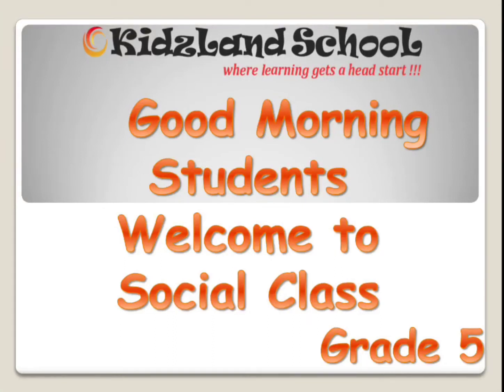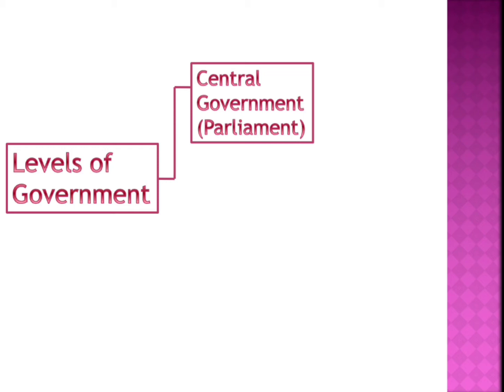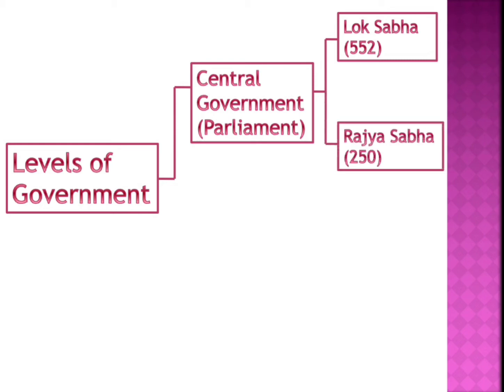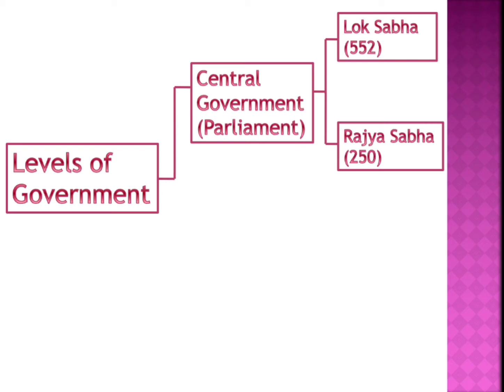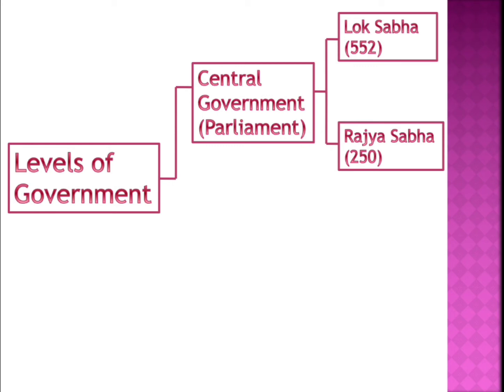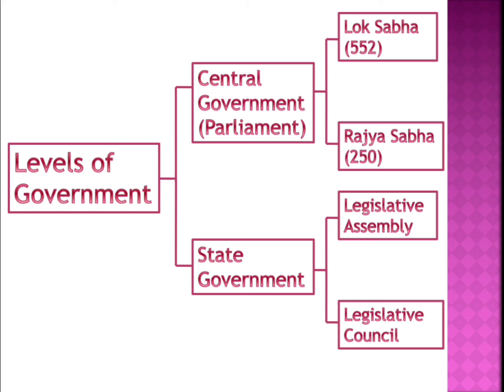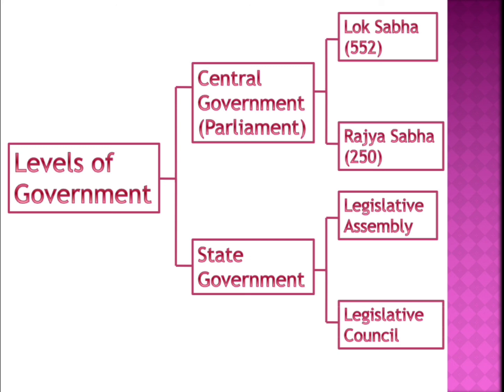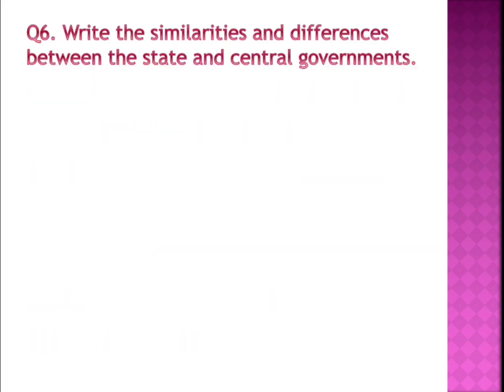GRADE 5 Sub: Social (03-03-2022 Thursday)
BLOCK – 22: OUR GOVERNMENT

Topic – 4: Central and State Government